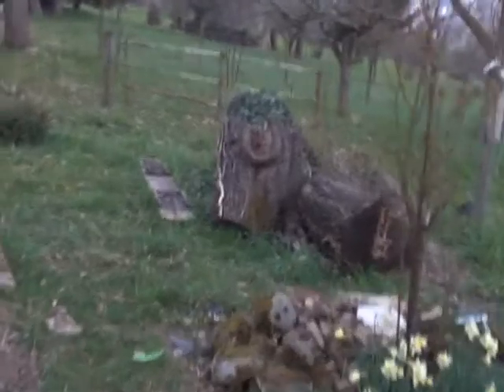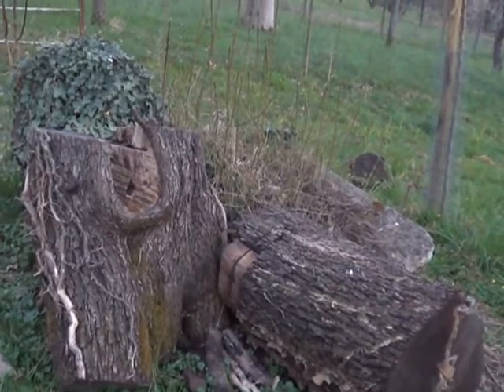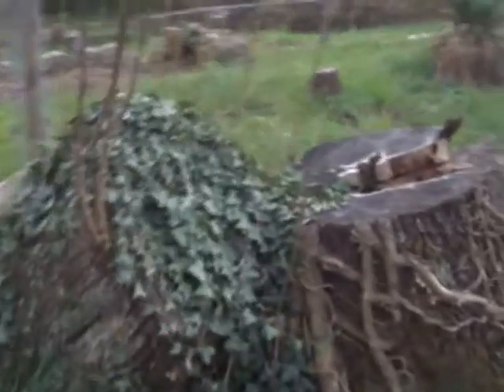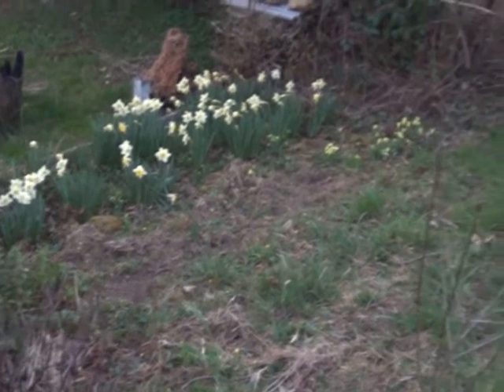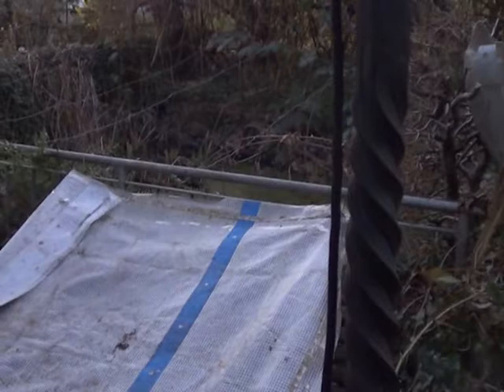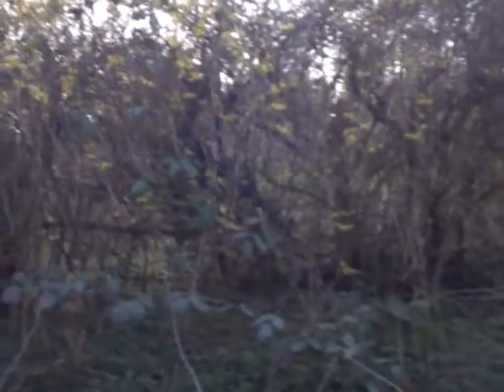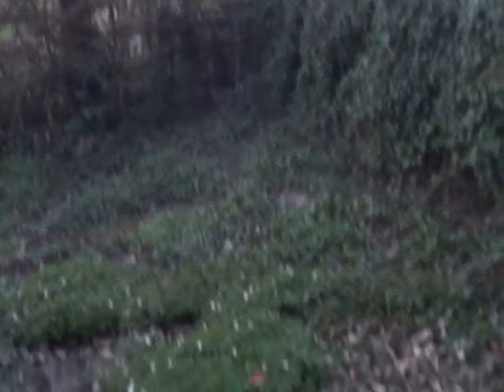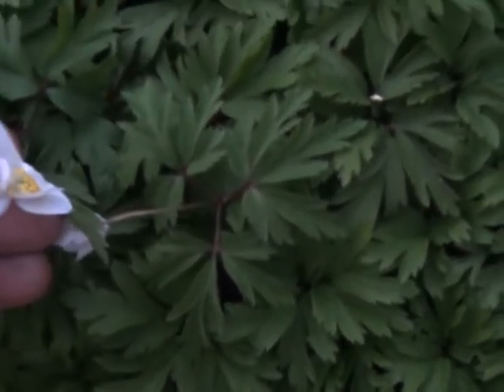short update and mushroom questions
A few questions about mushrooms